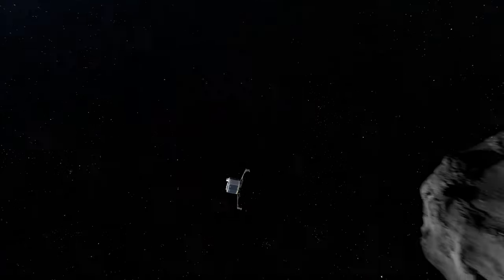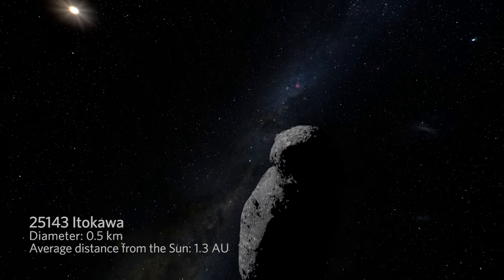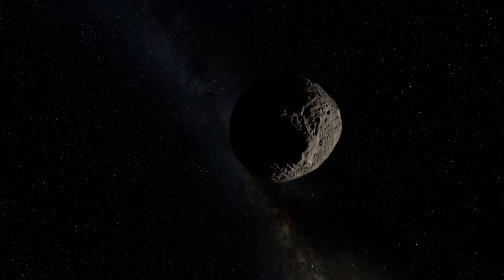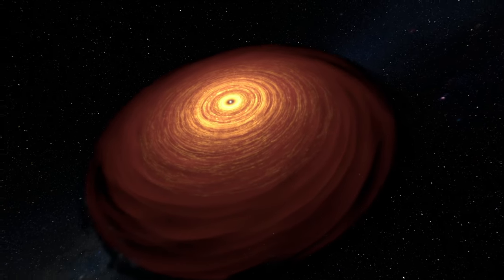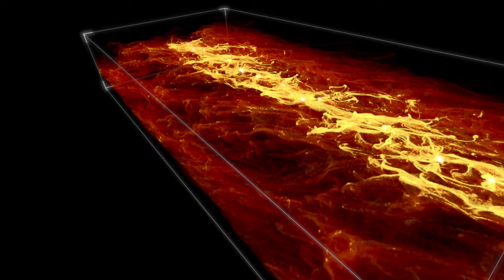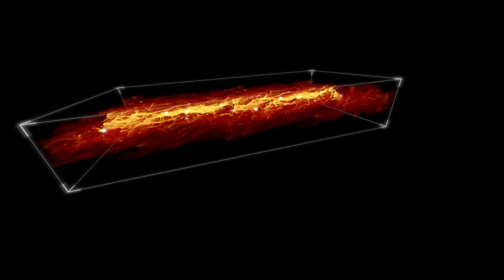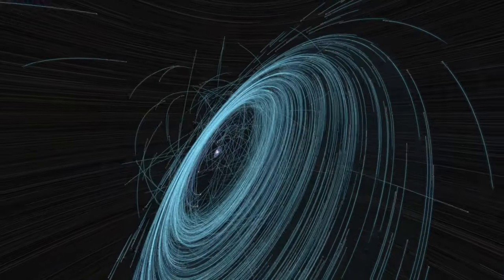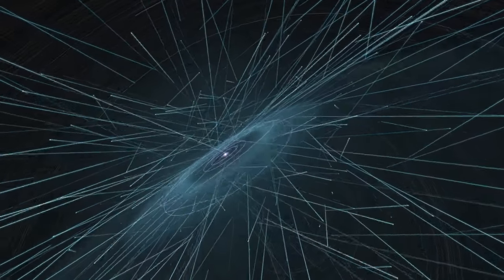Science Today: Simulating Solar System Formation | California Academy of Sciences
Our spacecraft have visited rocky asteroids and icy comets to collect invaluable data about the origin of the Solar System. And the orbits of Kuiper Belt Objects—tiny worlds far from the Sun—reveal that our planetary system had a terrifically violent past, when giant planets changed their orbits, wreaking gravitational havoc. Visualizations from the Academy’s award-winning planetarium show Incoming! tell the story of this ancient interplanetary transformation.